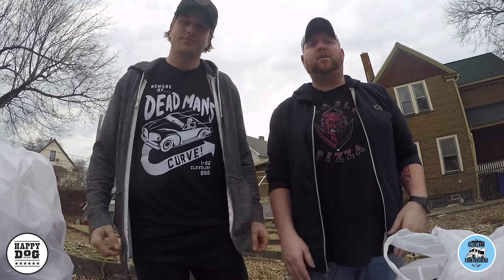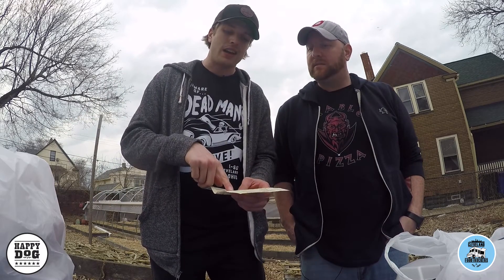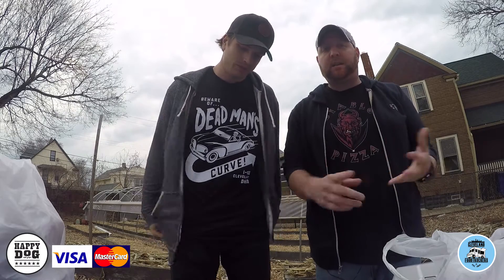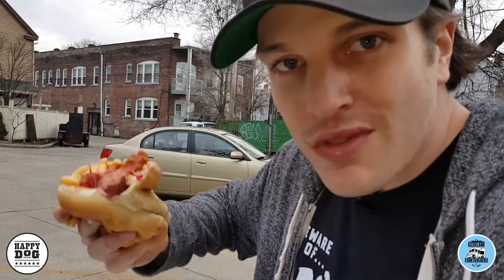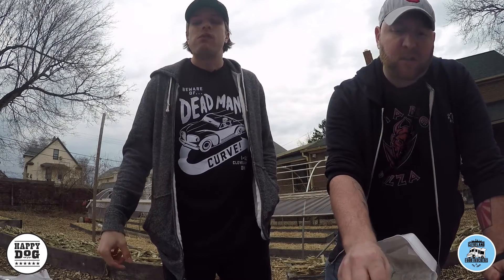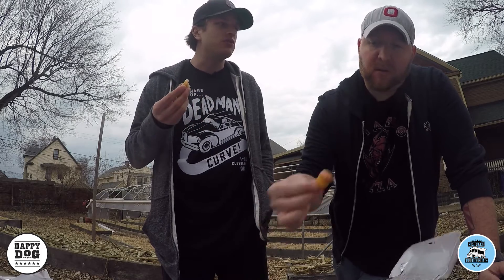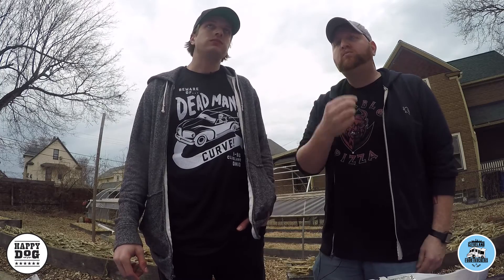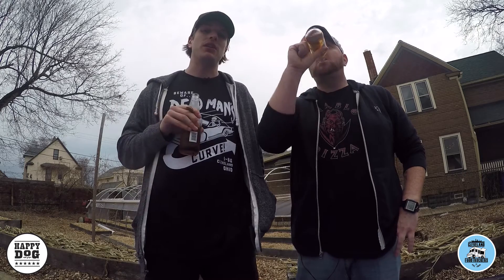Happy Dog Review (CLE)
The LA FoodTruckers and CLE FoodTruckers have huge appetites for great food. Come with us on our delicious adventure to seek out the best food trucks Los Angeles and Cleveland have to offer.